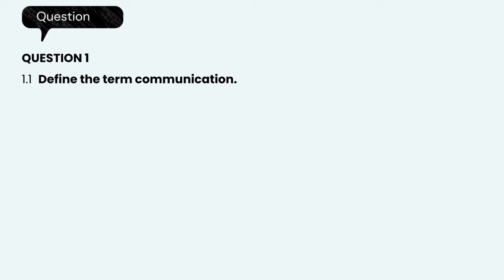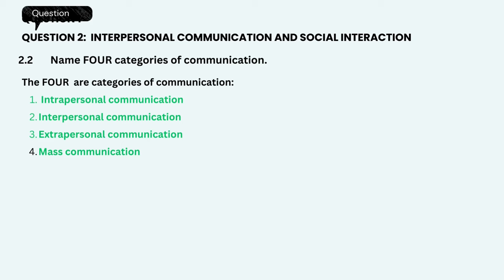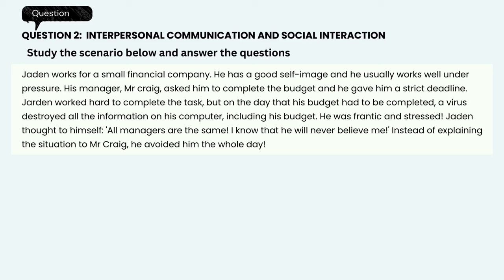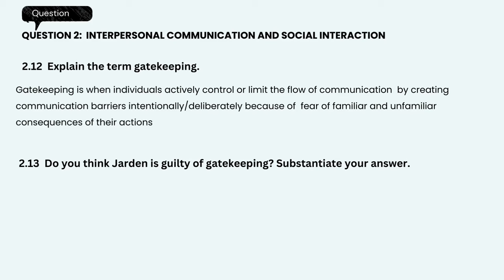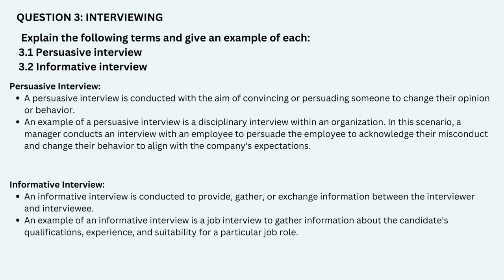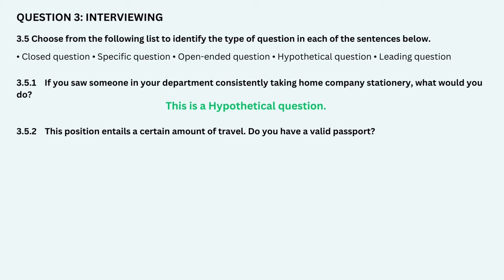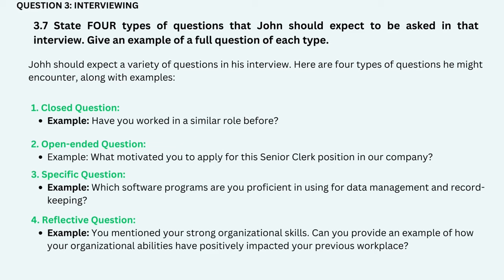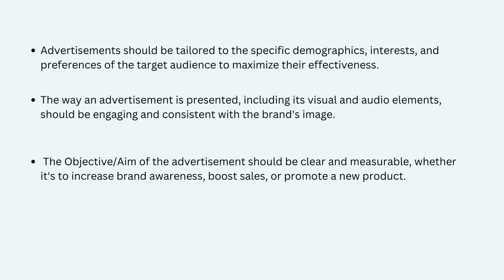Management Communication N4 | Past Exam Paper Questions | Exam Preparation Q & A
Ace My Exams: Revise and Practice Management Communication N4 Past Exam Paper  Questions.